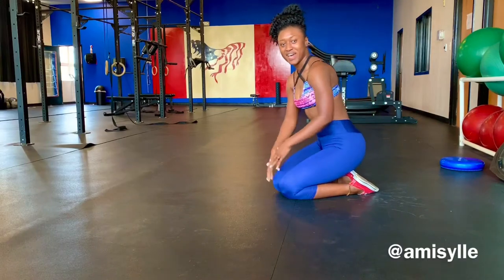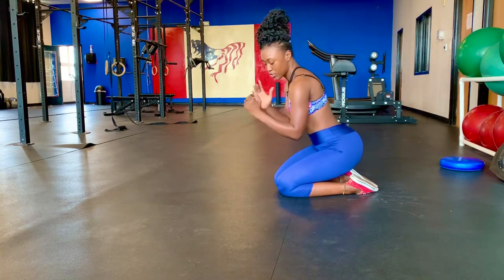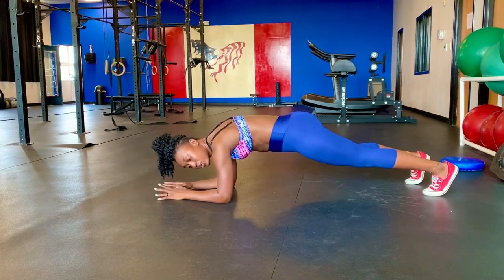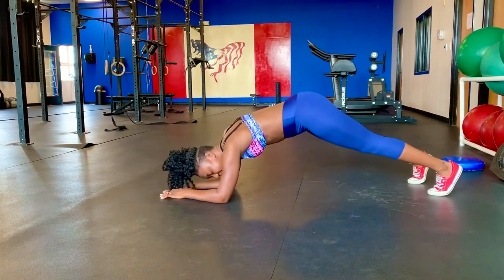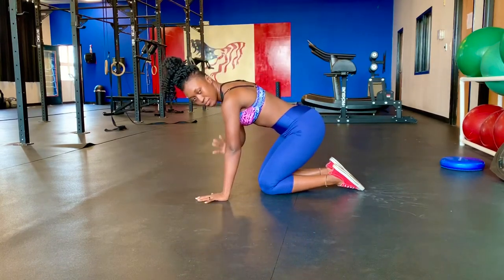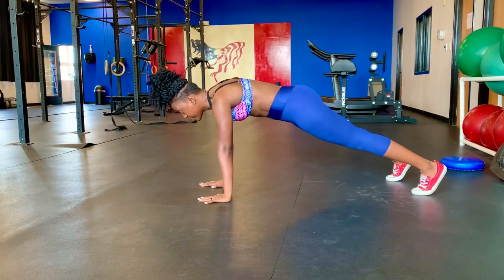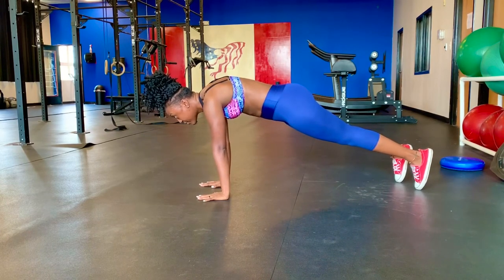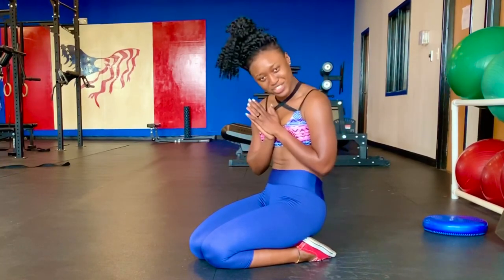HOW TO: PLANK PROPERLY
Sharing is caring. I wish I knew this when I started but now I know. In this video, I am showing you how to plank properly and I hope you will start seeing improvements after watching it.

👉🏾 Amusez-vous et surtout n’oubliez pas de vous inscrire s’il vous plaît. MERCI D’AVANCE

✖️I N S T A G R A M : @amisylle
✖️ T W I T T E R : @amisylle
✖️ P A T R E O N
✖️ A M A Z O N wishlist

TRIPOD: Selfie Stick Tripod, UBeesize for iPhone